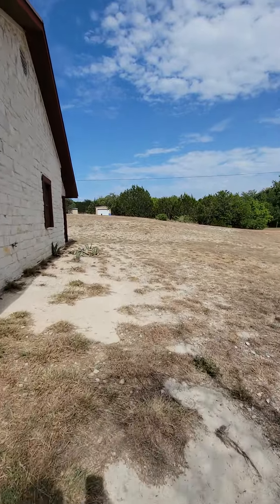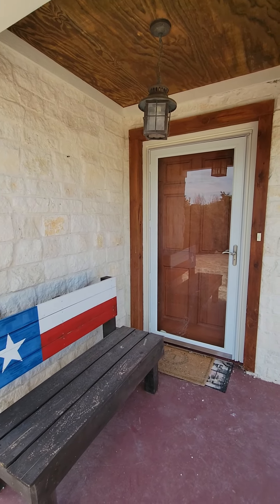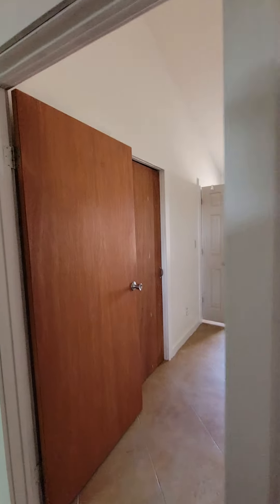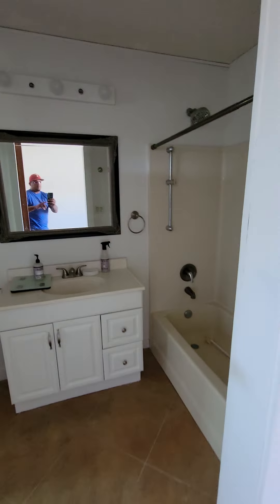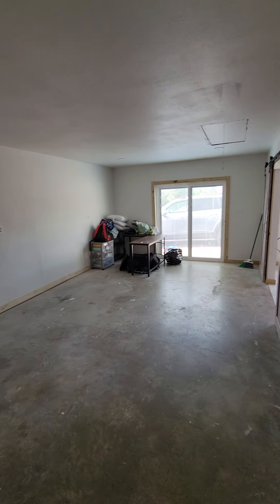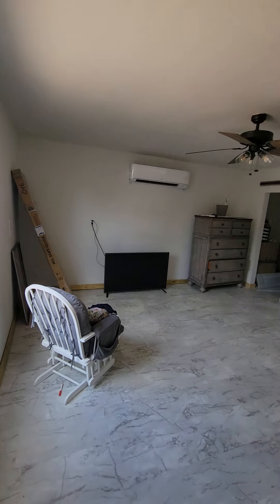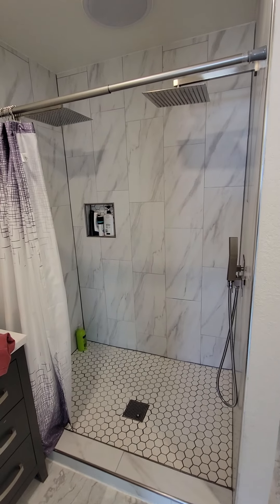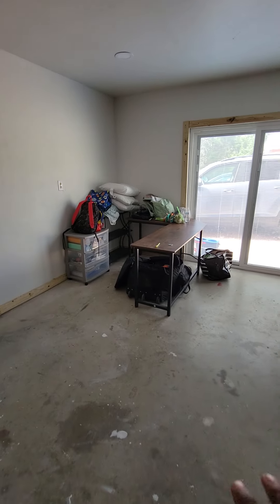Ranch style- 5acres, Copperas Cove